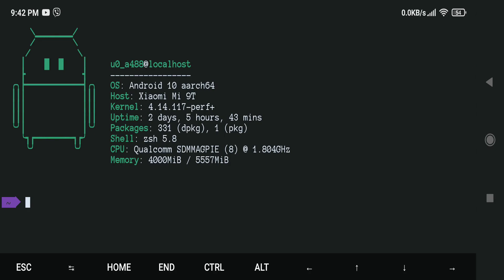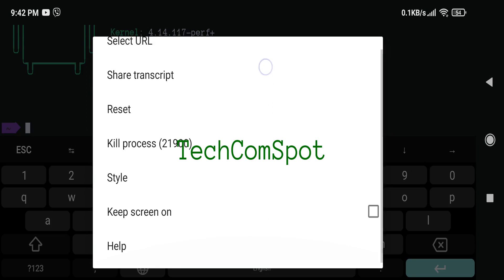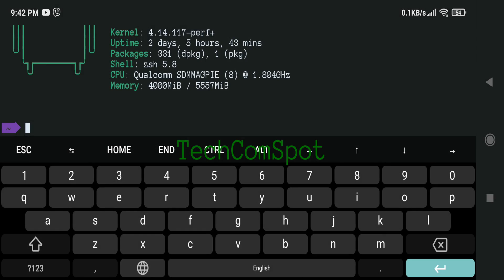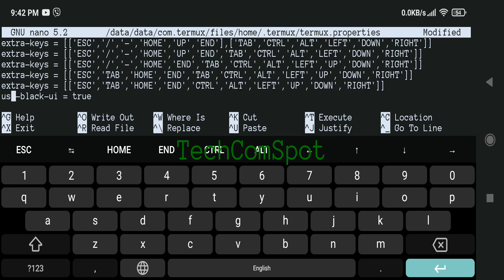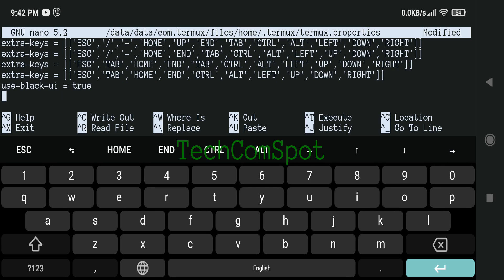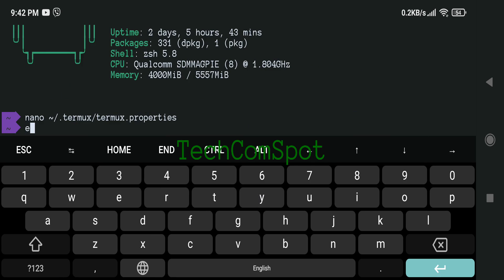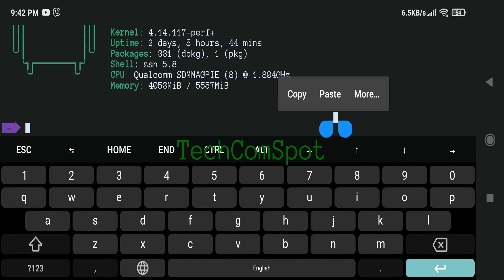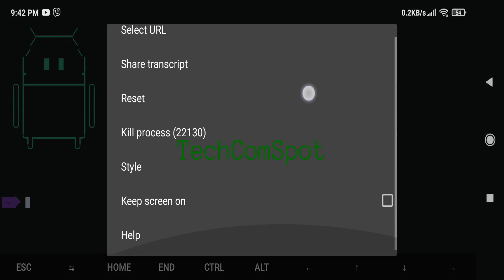How To Enable Dark Theme On Termux No Root Android SmartPhone